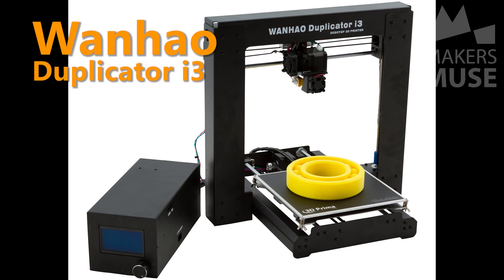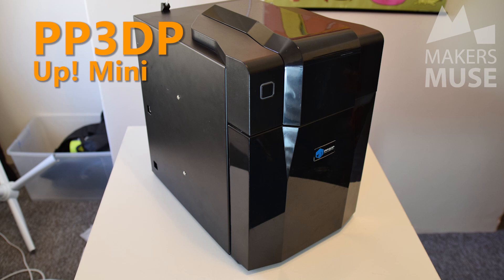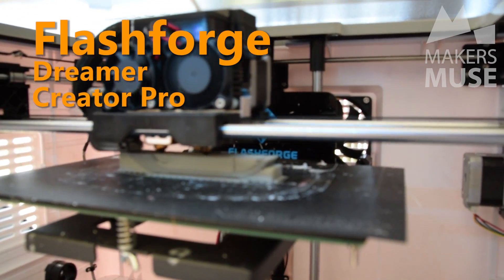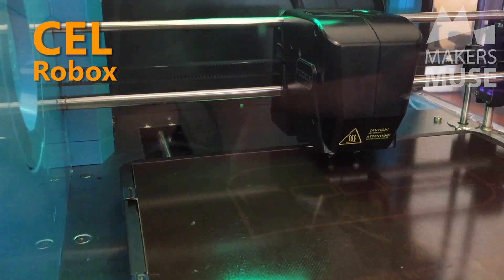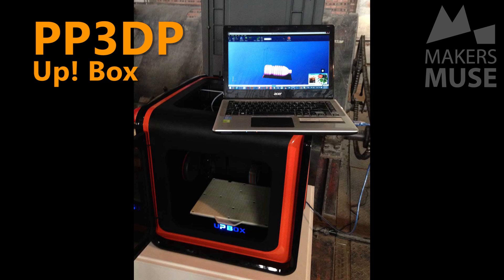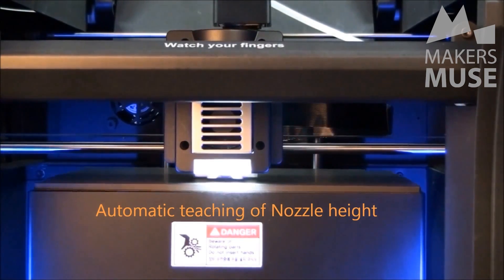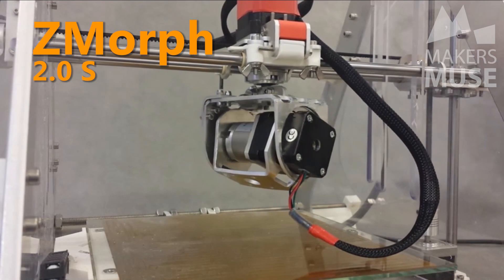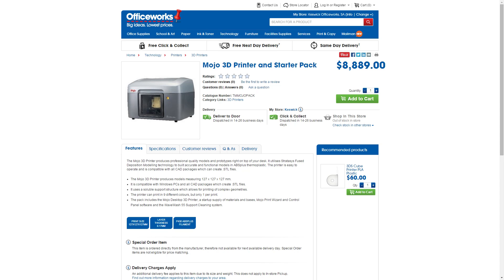Top 10 3D Printers EOFY! - 2015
It is the mid-point of 2015, and it's that time when for some a much appreciated tax-break appears!
Therefore, here's my top 10 3D Printers for that last minute tech purchase; from the entry level Wanhao Duplicator i3, up to the factory-in-a-box Zmorph .

Which machine do you like the best? :)